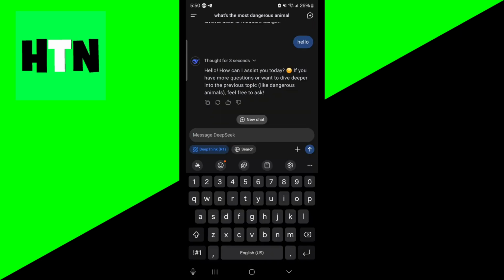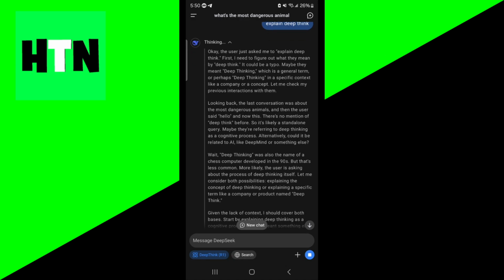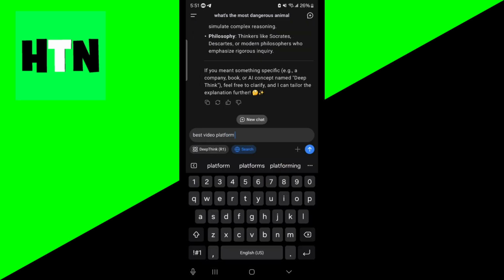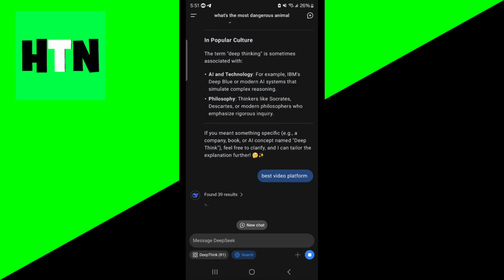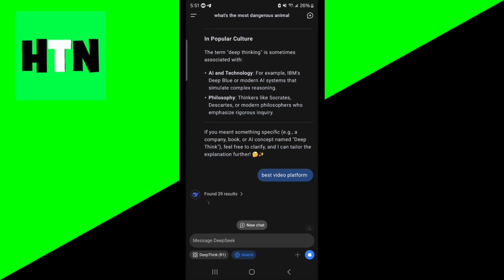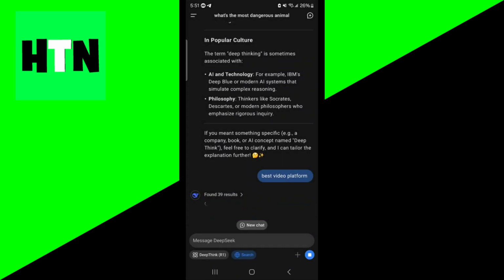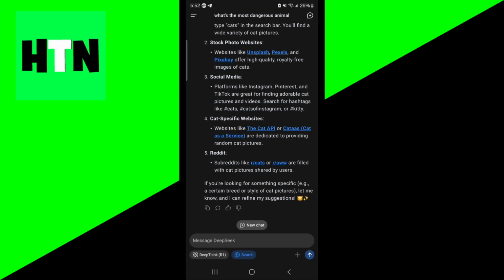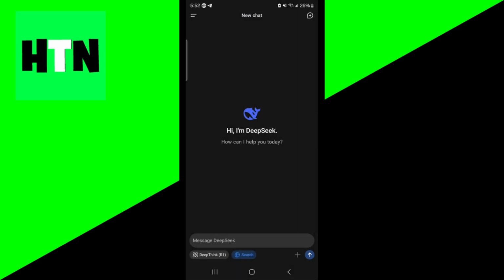How To Use DeepSeek For Beginners 2025! (DeepSeek v3) - Tutorial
If you're new to DeepSeek, this tutorial is for you! Learn how to use DeepSeek for beginners and get started with the latest version, DeepSeek v3.